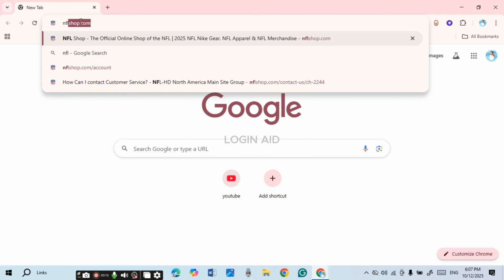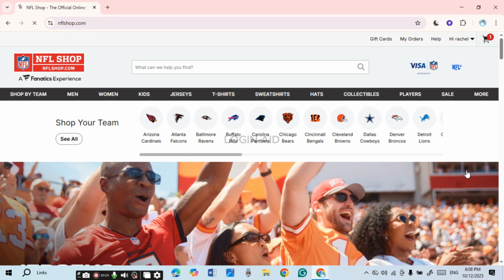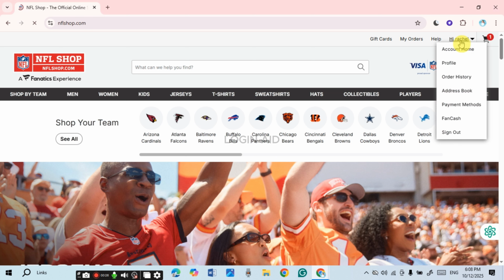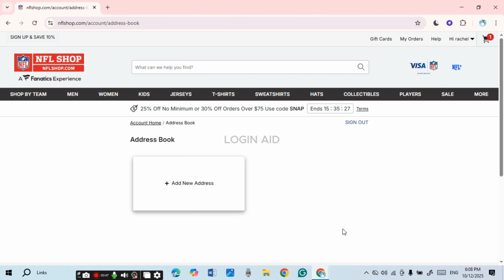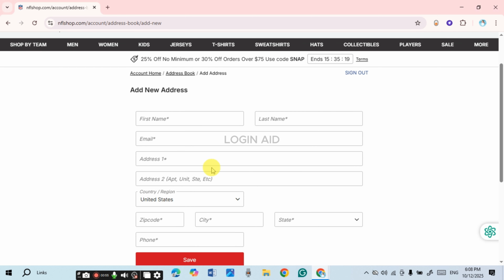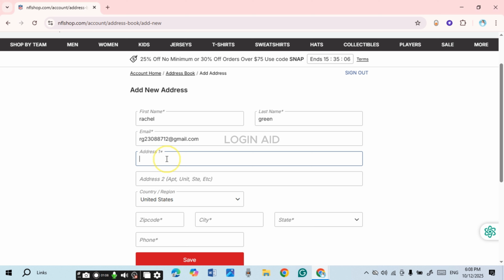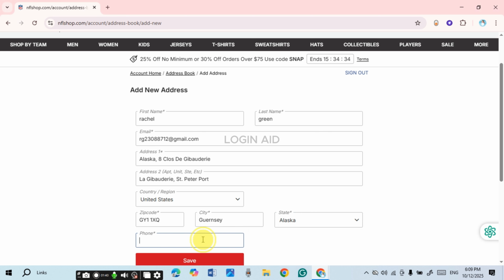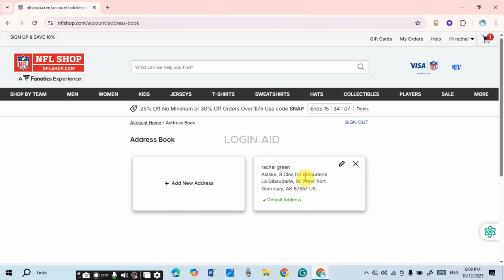How To Add New Address In NFL Shop | Update Shipping Address On NFL Shop Account 2025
In this video, you’ll learn how to update your shipping details through signing into your account, opening the Address Book, and adding a new delivery address. You’ll also learn how to edit or delete old addresses and set your preferred default option for quick future purchases.